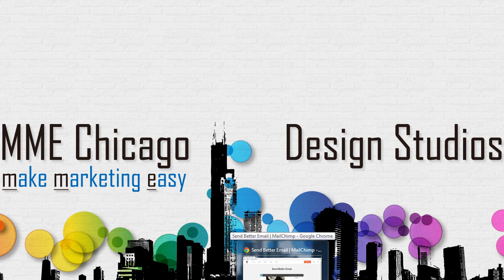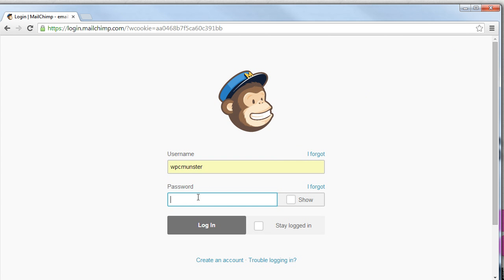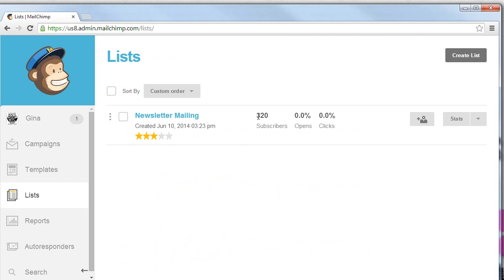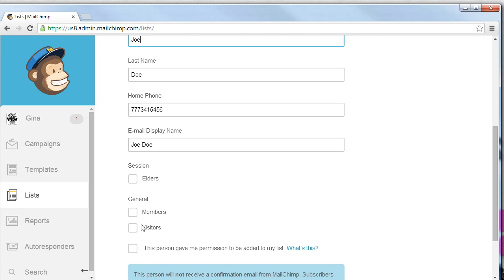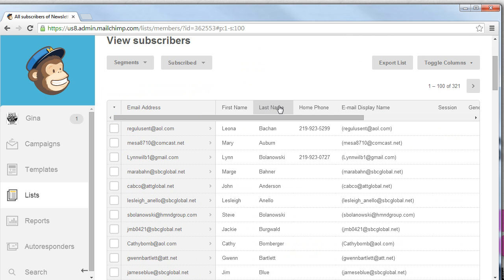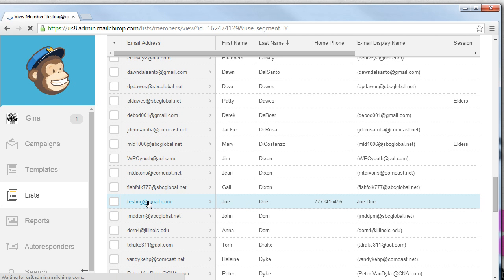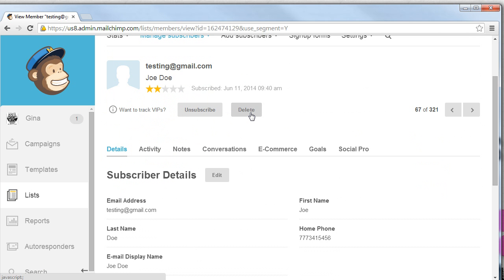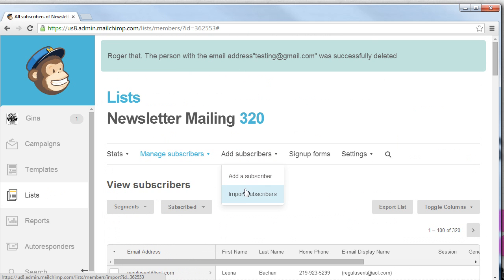creating and editing mailchimp subscribers